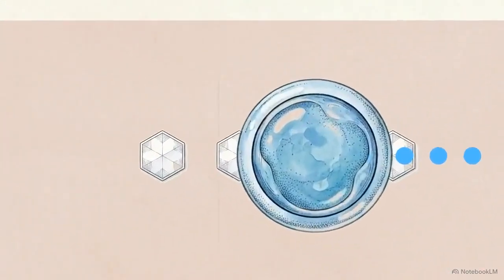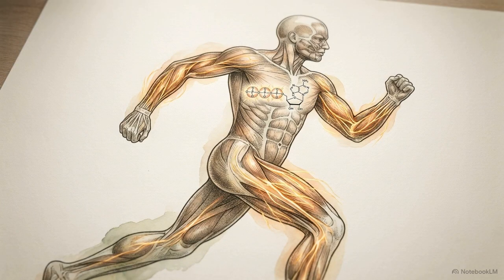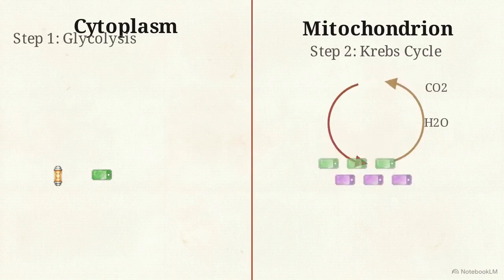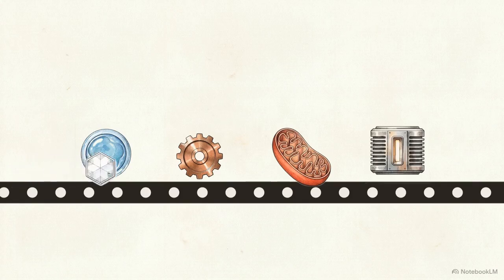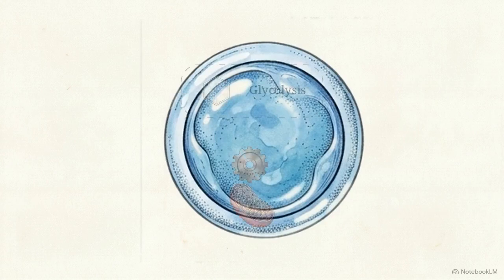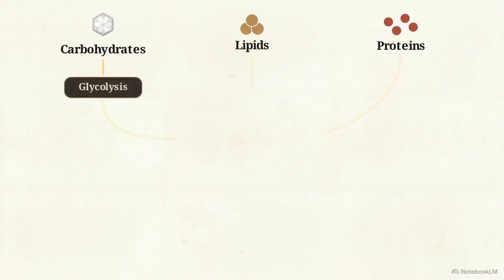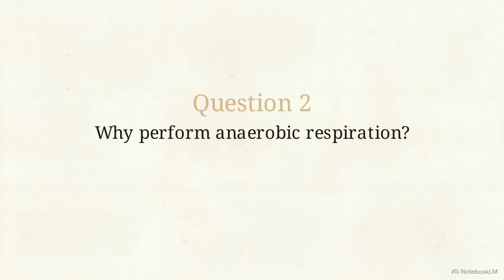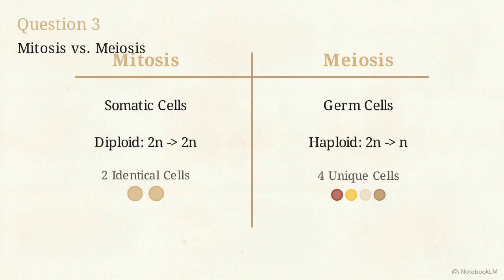SSC - Class 10 - Chapter 2 - Life Processes in living organisms Part -1